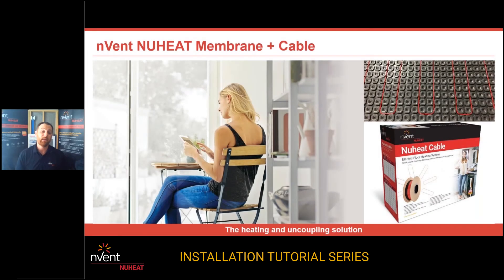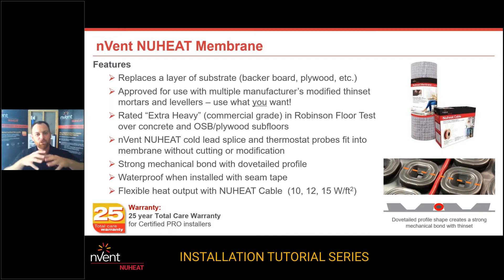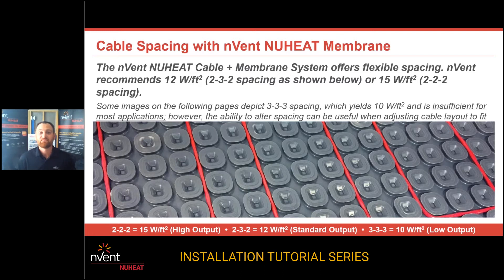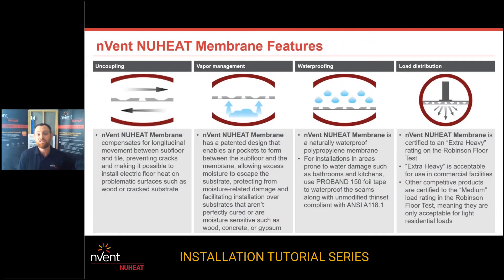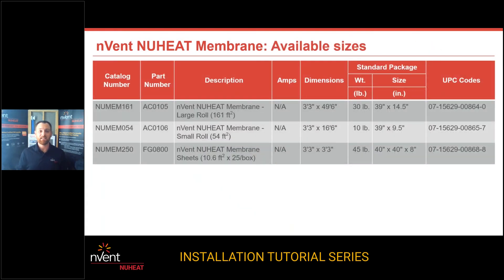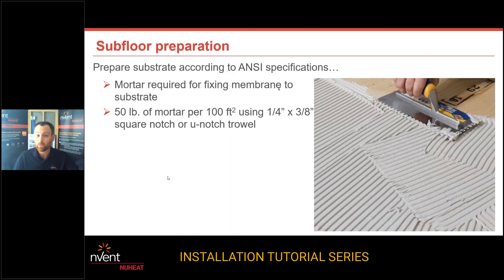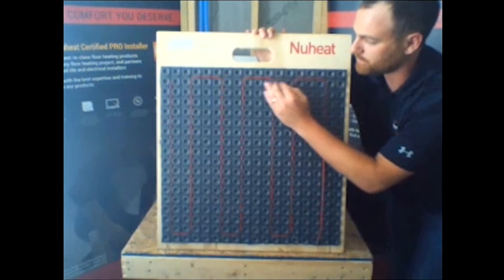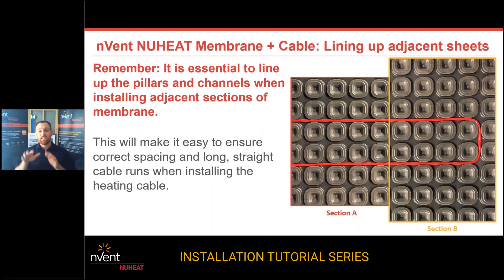nVent NUHEAT Cable & Membrane Installation Tutorial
nVent NUHEAT's Dan Devine walks  through a nVent NUHEAT Cable & Membrane installation tutorial virtually. Check it out!